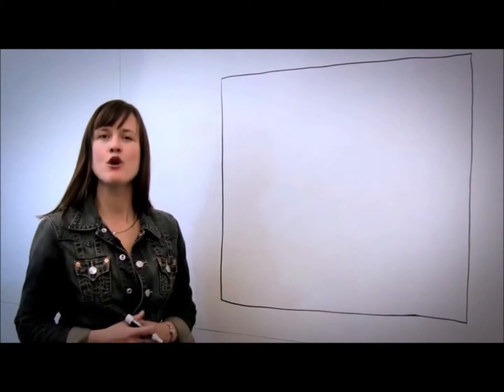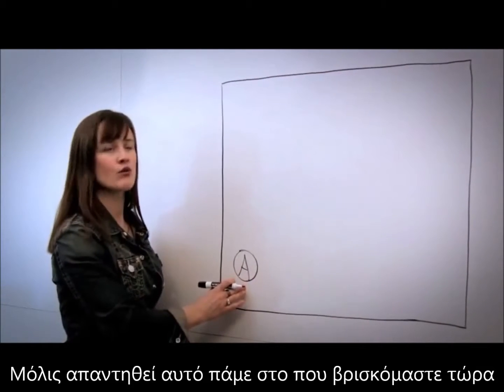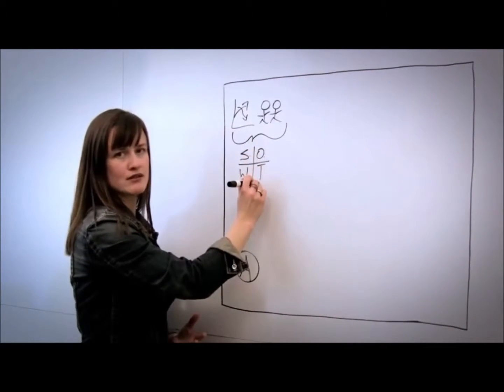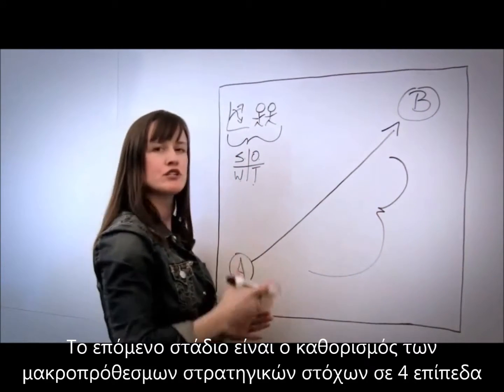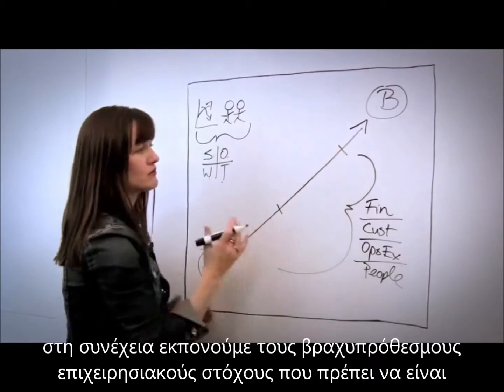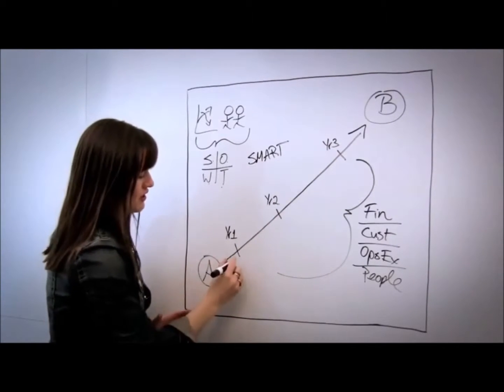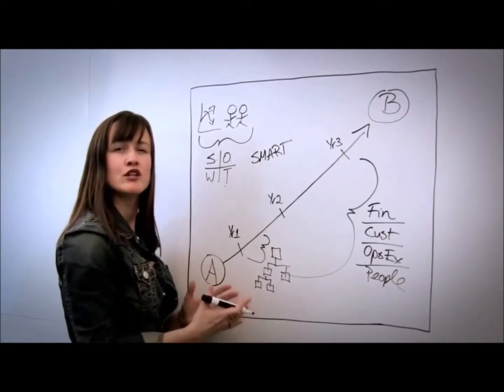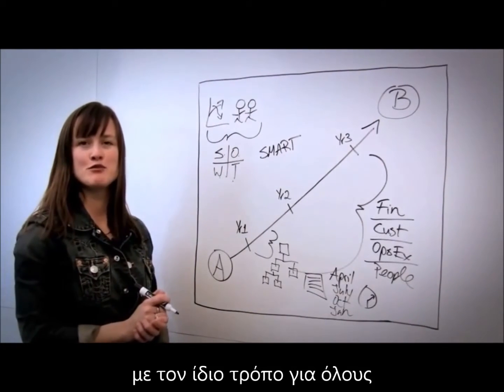Strategic planning process